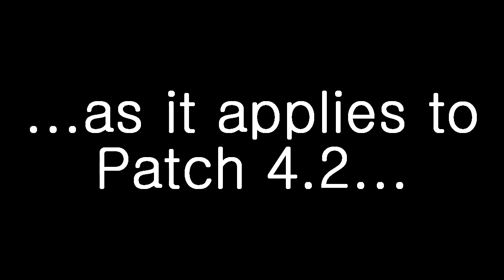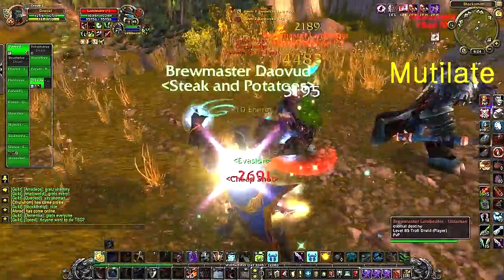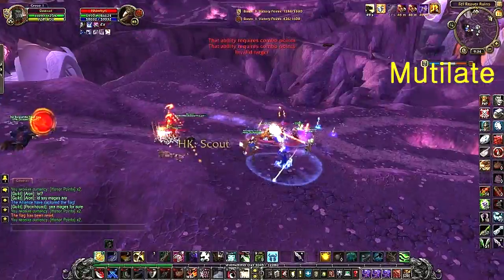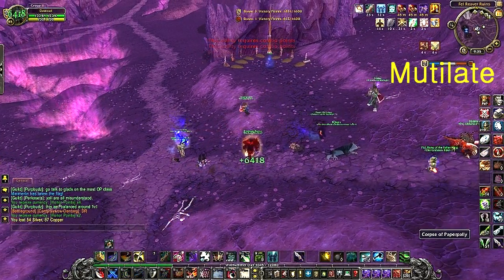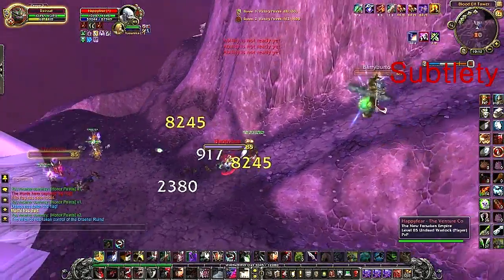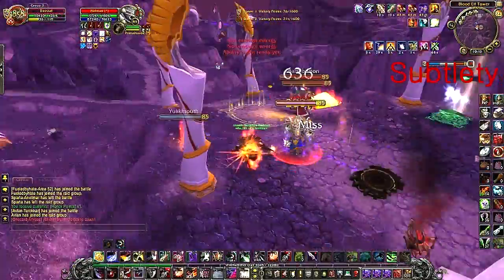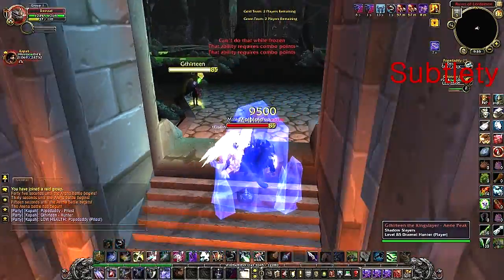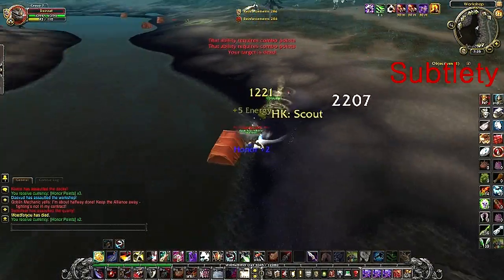WoW 85 PVP 4.2 - Subtlety Rogue vs Mutilate Rogue - A Comparison (Commentary)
A comparison between Mutilate and Subtlety Spec for a Rogue and how I see them.  Not meant to be the only way to do things or way to think about things it's just my point of view.
If you have any rogue suggestions put them in the comments, thanks all!

Greetings from Outer Space - by ReWired

Daovud - Worgen Rogue